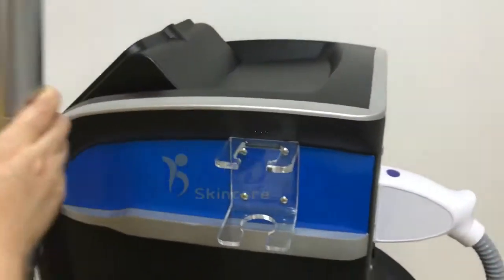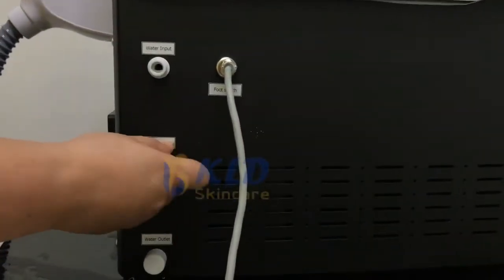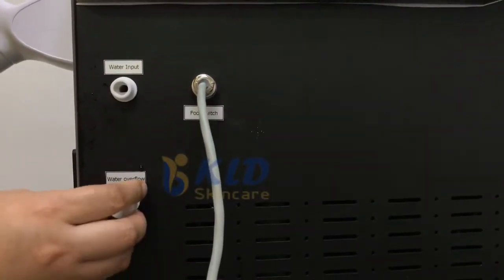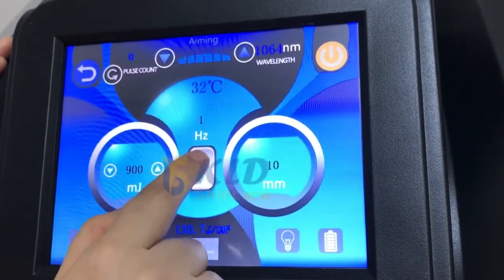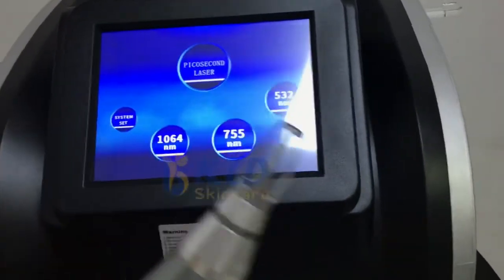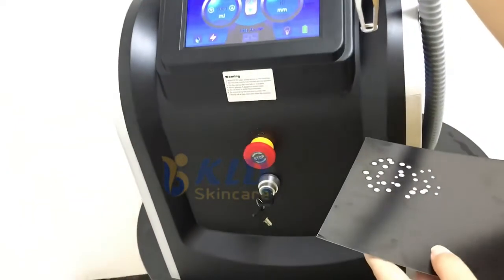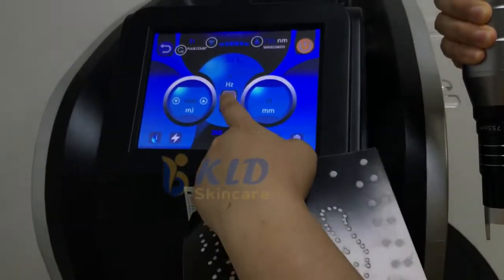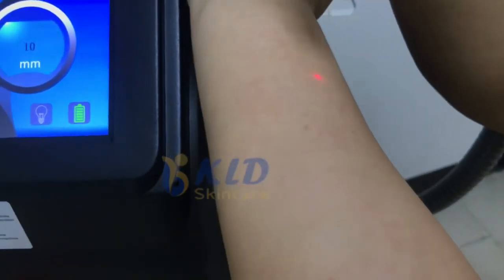How to use portable picocare picolaser machine ? KLDskincare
This is high power pico laser machine!
4 laser heads: 755nm 532nm 1064nm 1320nm
Power: 1500W
Energy: 2000mj
Frequency: 1-10hz

Free logo in software!
Welcome to Enquiry!